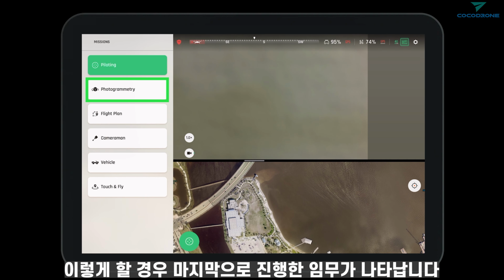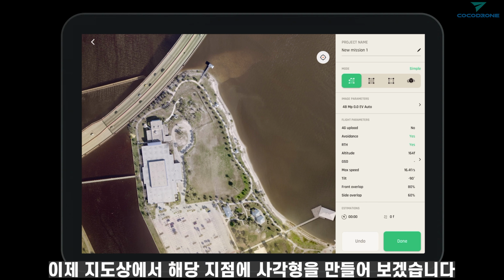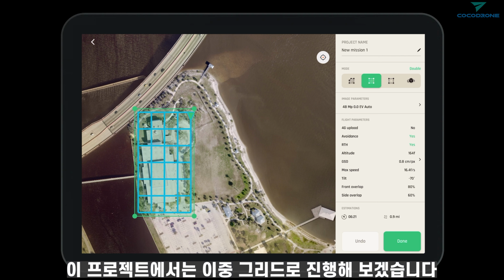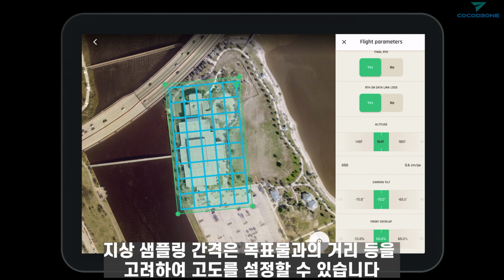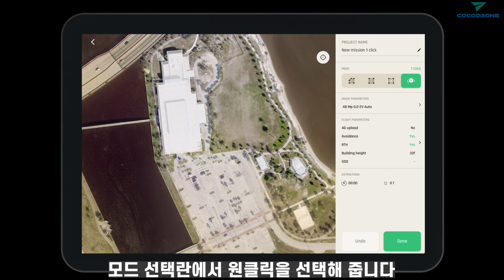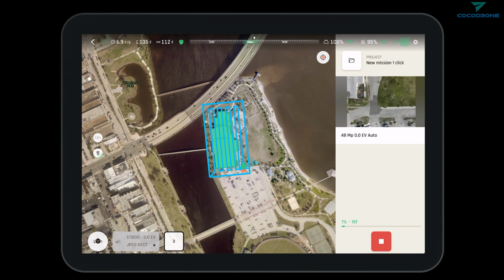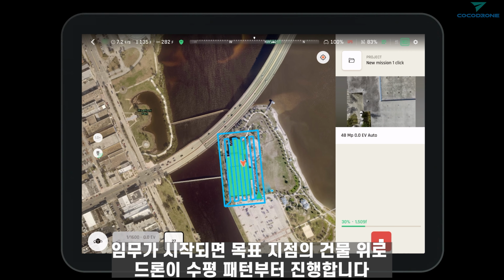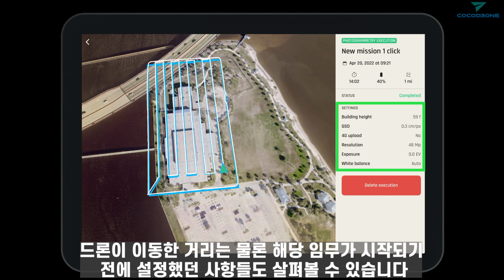패럿 아나피 Ai 튜토리얼 영상 - 9 측량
패럿 아나피 Ai 튜토리얼 9 번째 영상입니다

아나피 Ai를 이용하여 측량을 하기 위한 자율 기능을 세팅하는 방법에

대해서 알아보겠습니다

코코드론은 Parrot 사의 공인 판매사이며 수리 등 업무도 하고 있습니다
패럿사의 드론에 대해 궁금하시면 아래 이메일 주소로 문의부탁드립니다

감사합니다

== 사옥 위치 ==
본사 - 경남 김해시 관동로 14 경남콘텐츠기업지원센터 506호
공장1 - 경남 김해시 김해대로2635번길 60-13 (안동)
공장2 - 경남 김해시 김해대로916번길 40-57 (한림)

코코드론은 아동을 살리는 wesave 기업입니다.

This video is owned by Parrot, Inc.